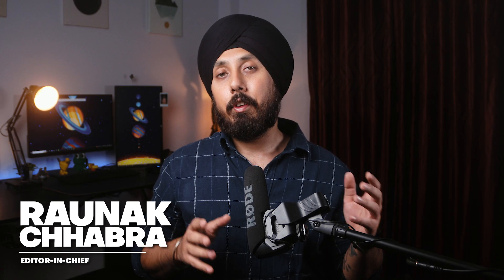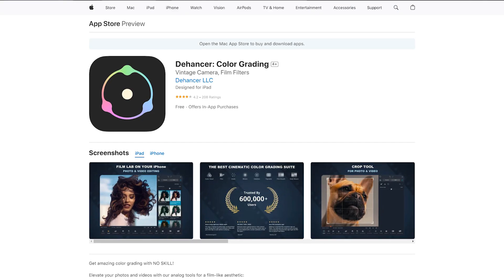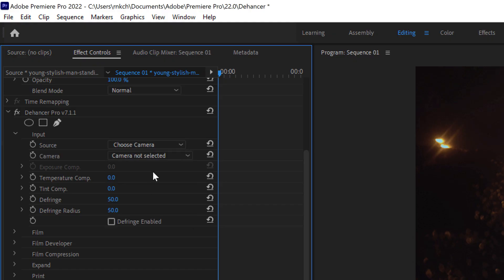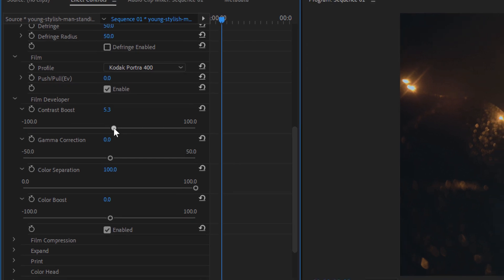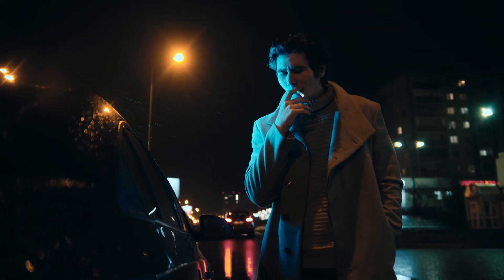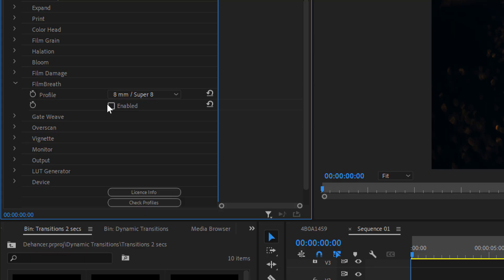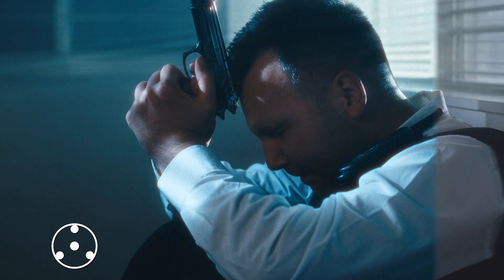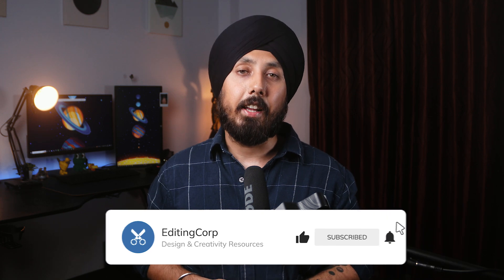FILM LOOK Made Easy with DEHANCER For Premiere Pro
Dehancer is a plugin (for photo & video editing software) designed to bring the magic of analog film to your digital projects. It’s packed with features that mimic the look and feel of classic film stocks, complete with grain, halation, bloom, and other effects that make your footage look like it was shot on vintage film.